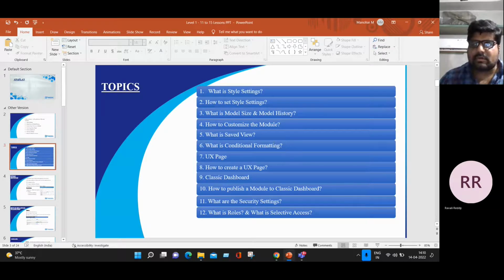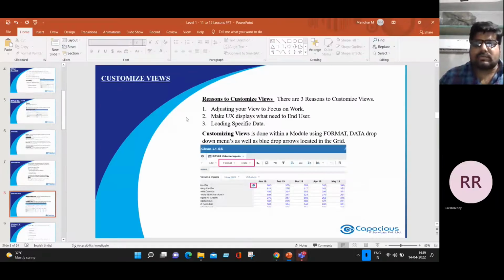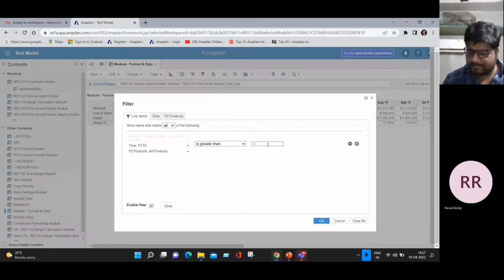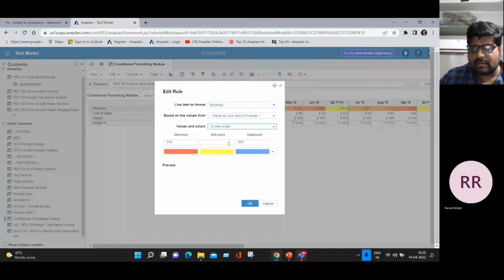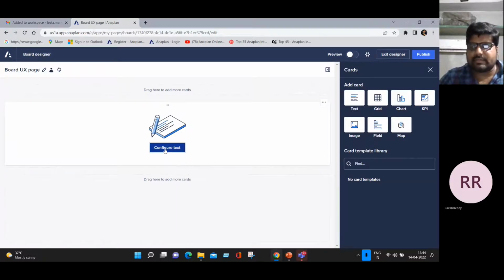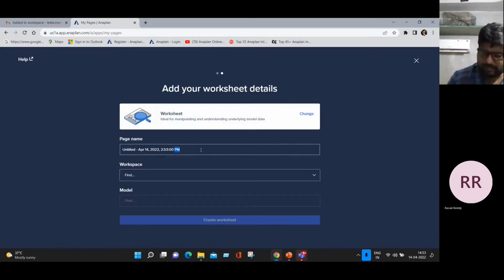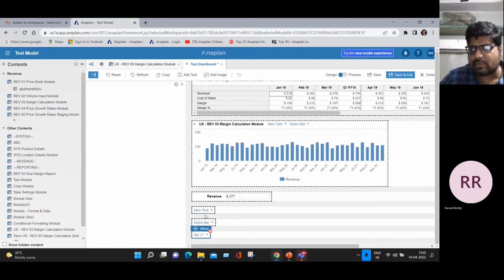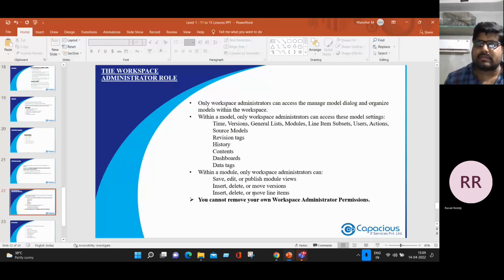Workspace (11-15) lessons Anaplan Manohar